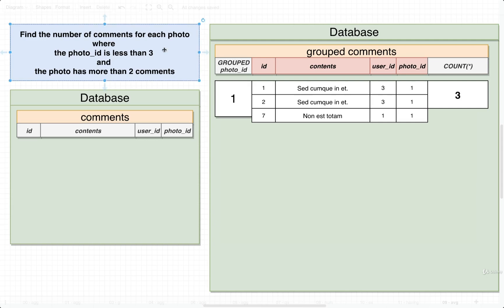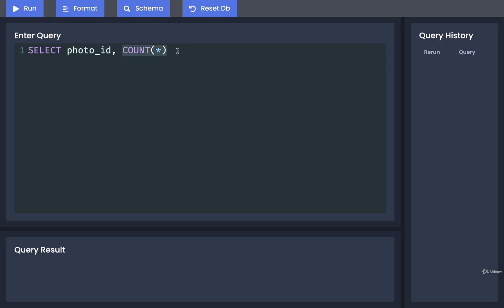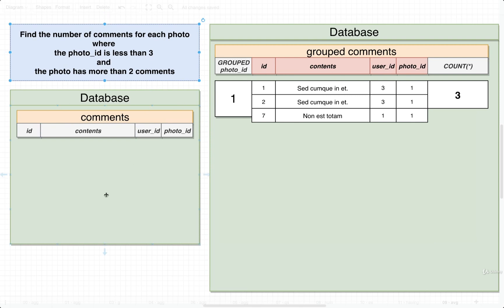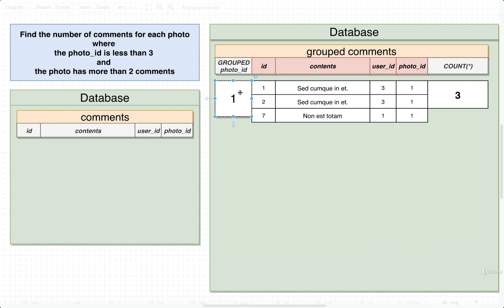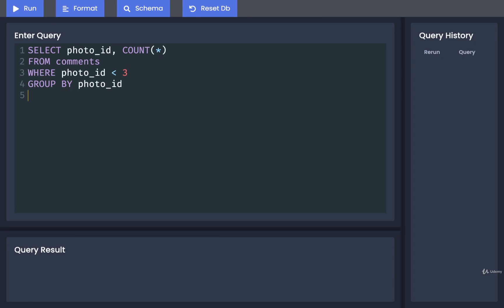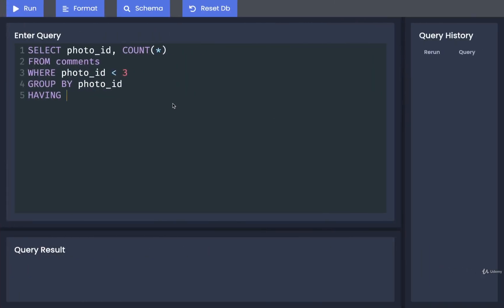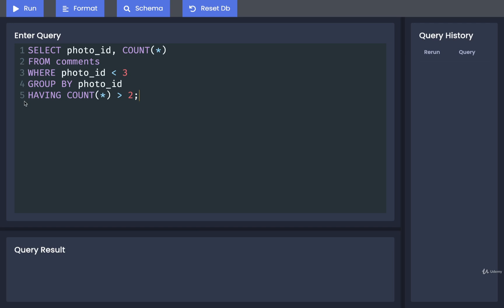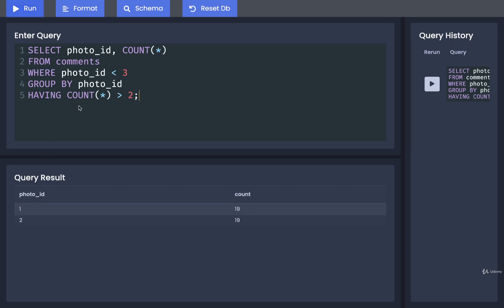SQL and PostgreSQL The Complete Training Course 068